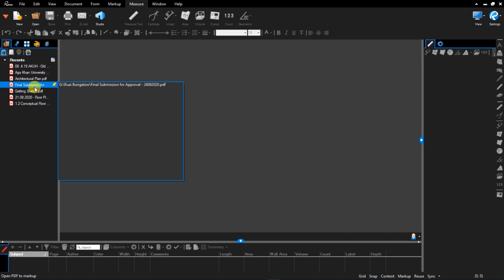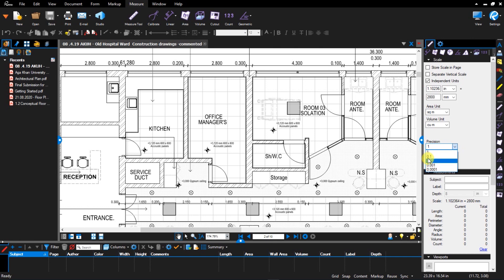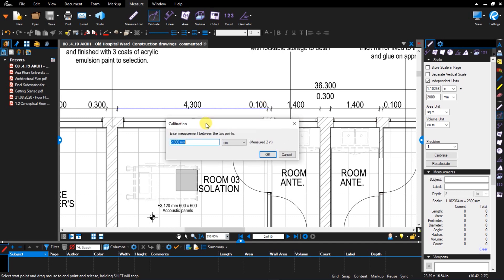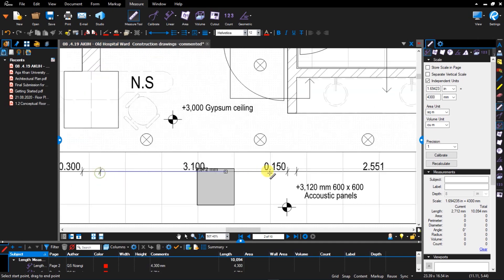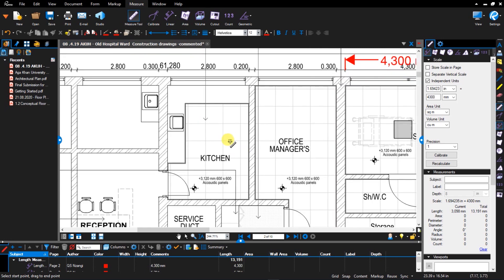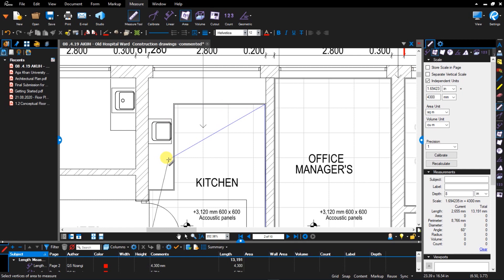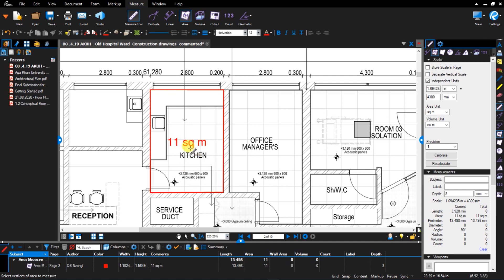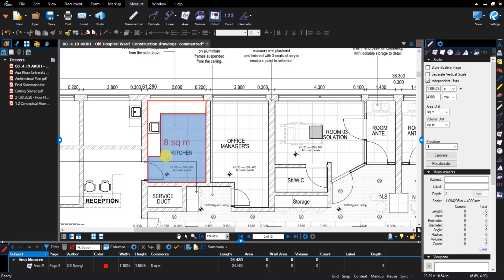Bluebeam Revu - Area Measurement + Cutout Tools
This Bluebeam Revu tutorial will teach you how to use the area measurement tool and cutout tool for quantity takeoffs. The video is a continuation of our PDF-based quantity takeoff using Revu.